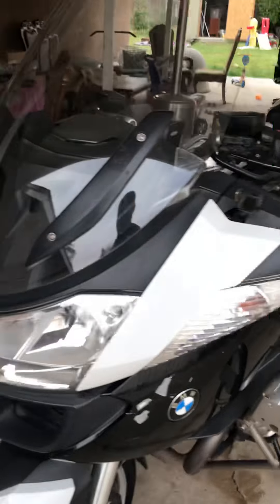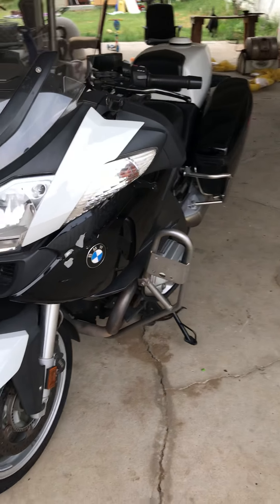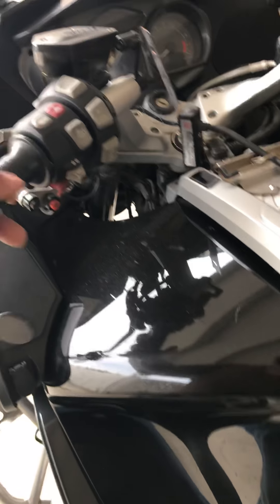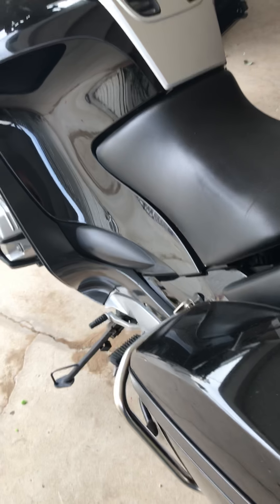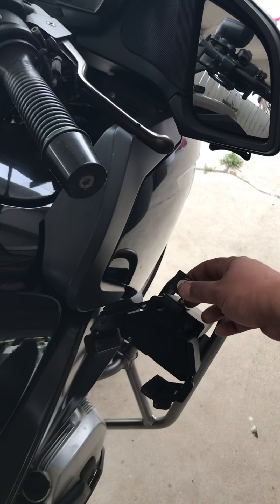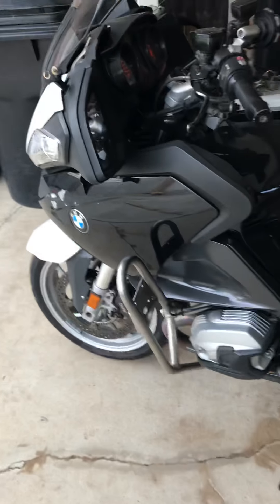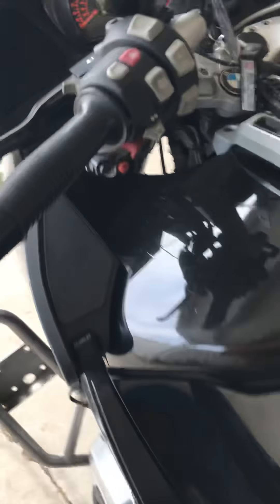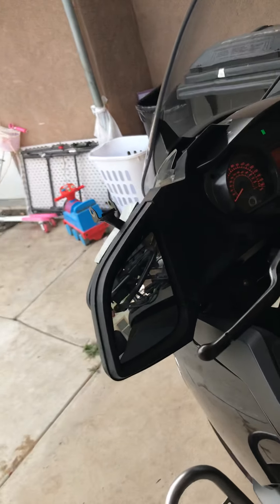Motorcycle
2012 BMW Rt1200 for sale